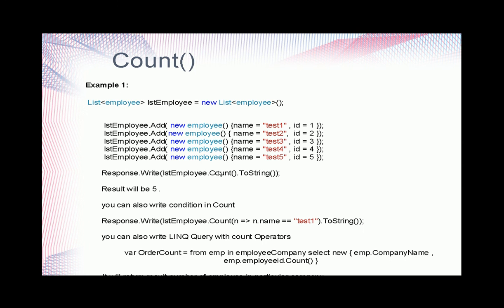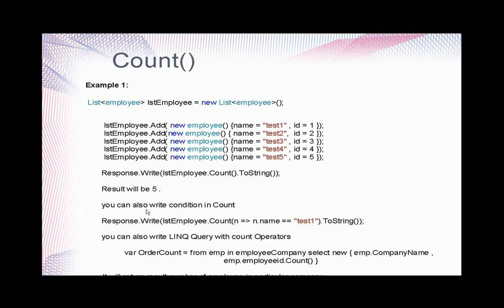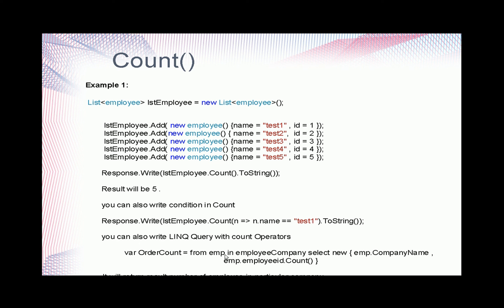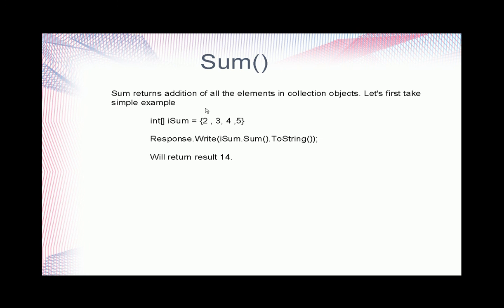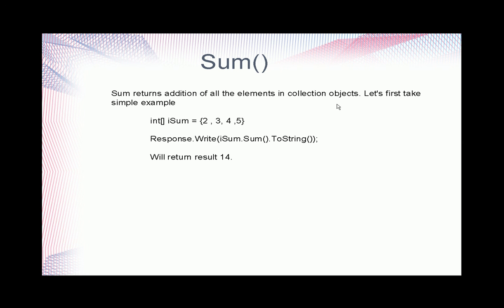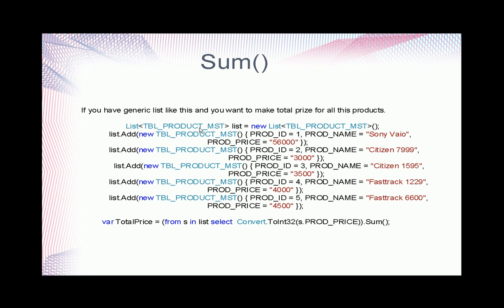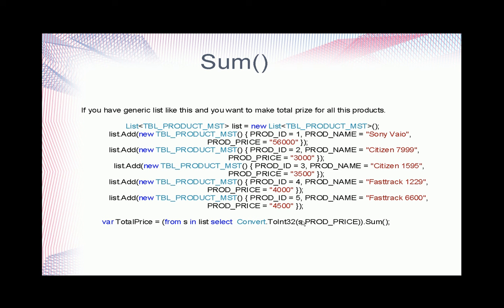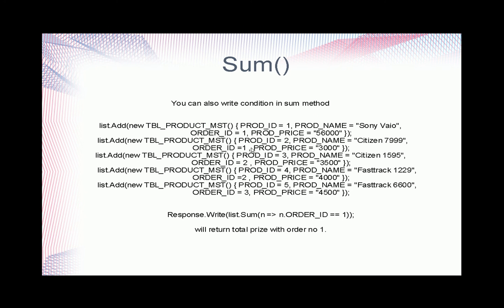SPEC INDIA LINQ Operator Training Part 1.avi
LINQ Training, .NET Training, .NET Education, Visual Studio Training, .NET 4.0